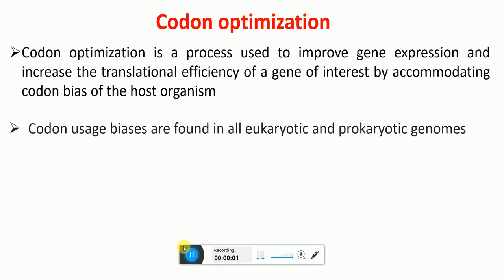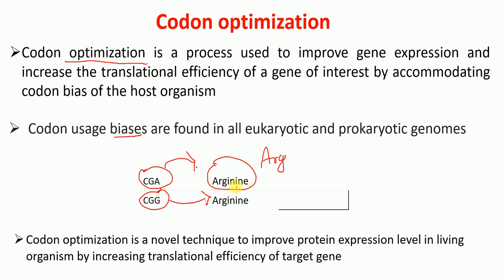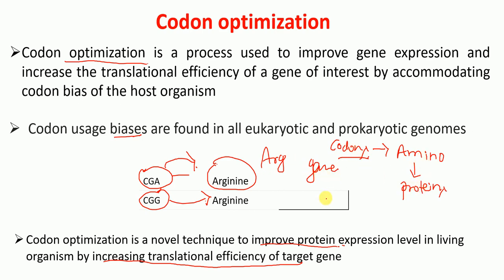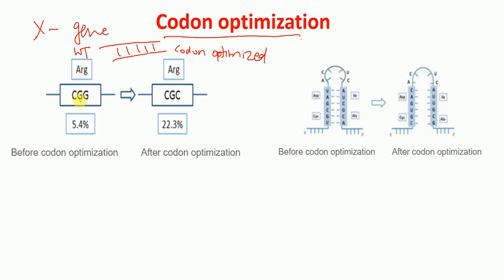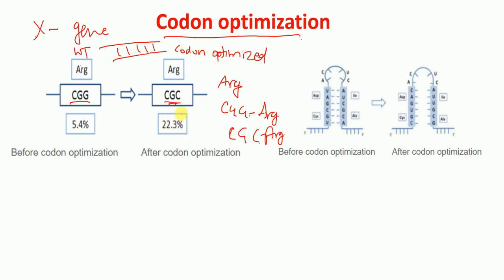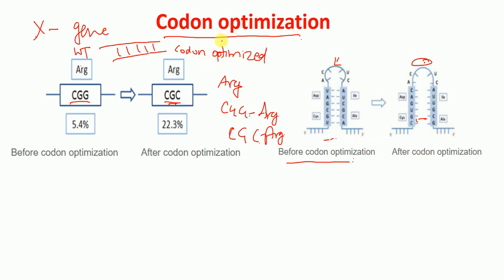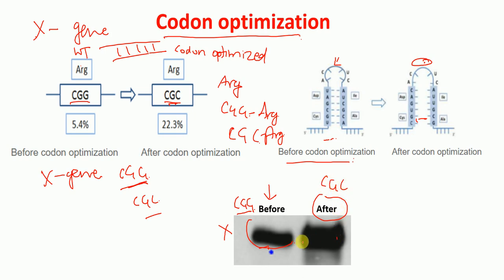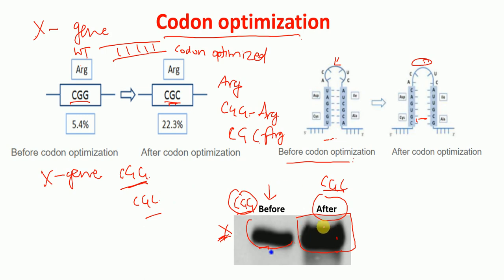Codon optimization for beginners | Codon bias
1. What is codon optimization ?
2. What is Codon bias ?
3. The mechanism how codon optimization helps improve protein expression

Video link for the the chapter Genetic code and codons